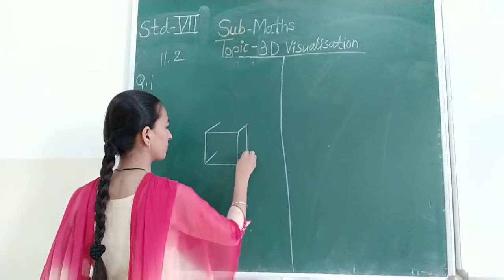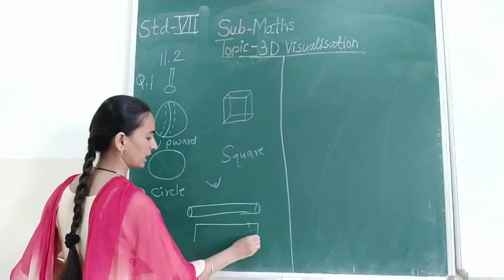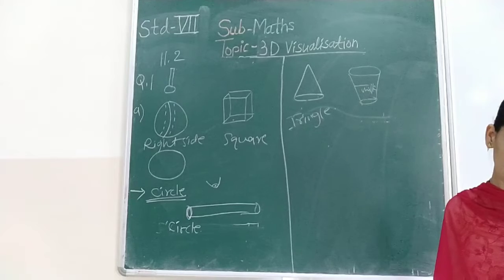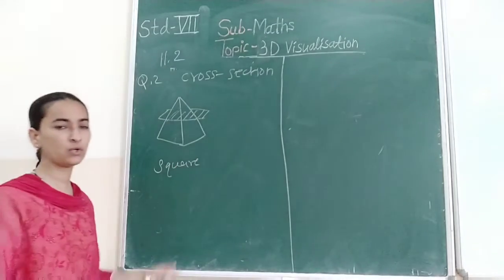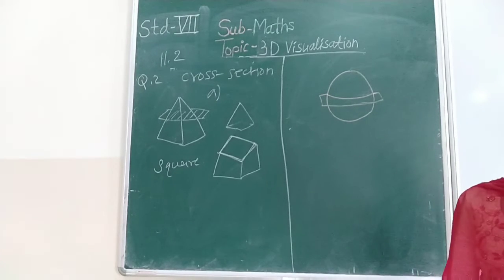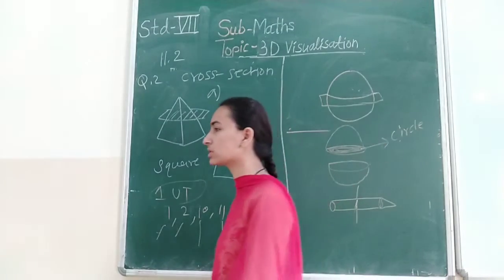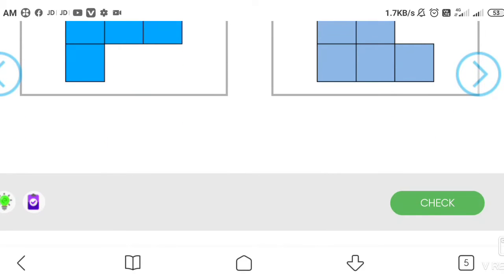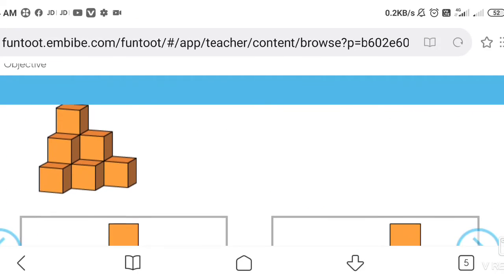7 std Chap-11 3D Visualisation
Exercise 11.2 and use of funtoot